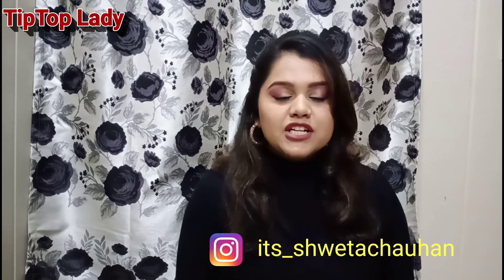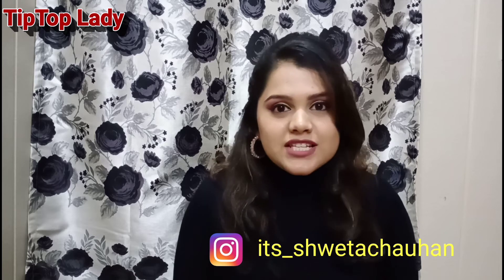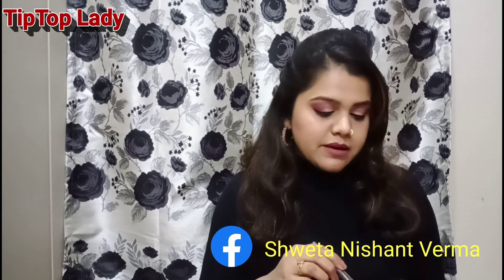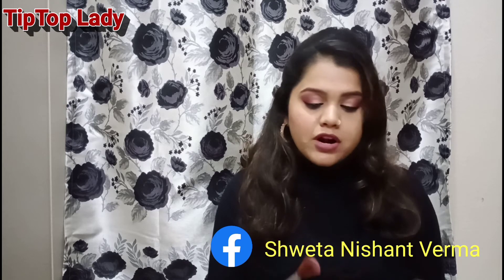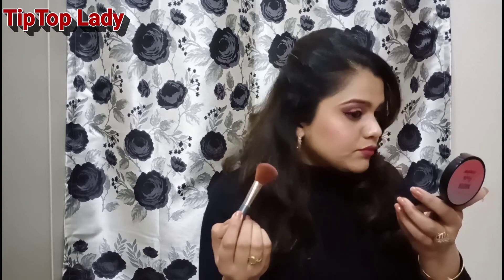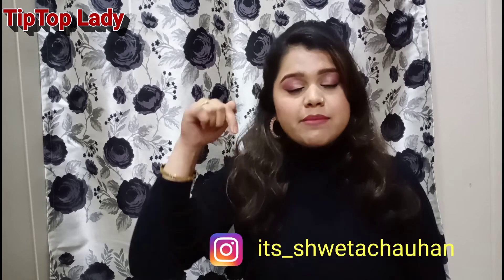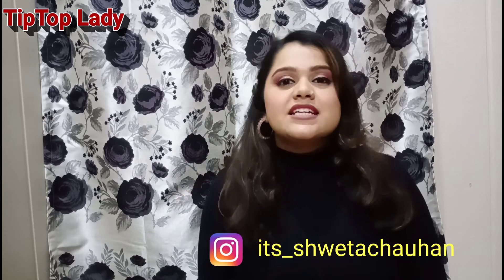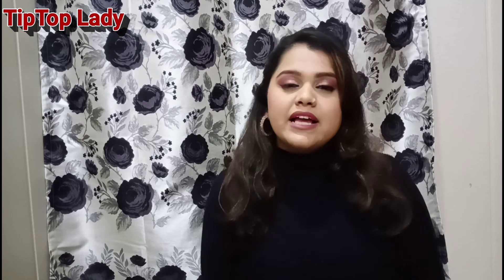How to apply BLUSH - ब्लश लगाने का सही तरीका | tiptop lady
Blush is a perfect way to enhance your features and beauty. This easy makeup tutorial will make sure that you apply blush perfectly for beautifully flushed cheeks.